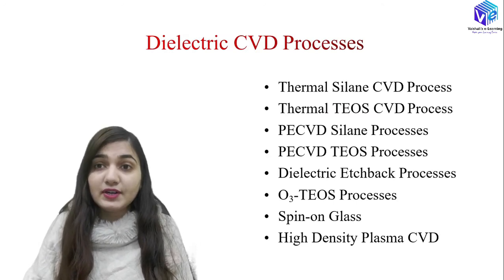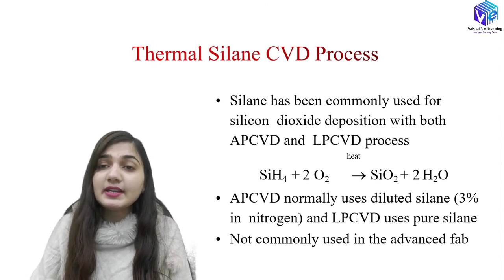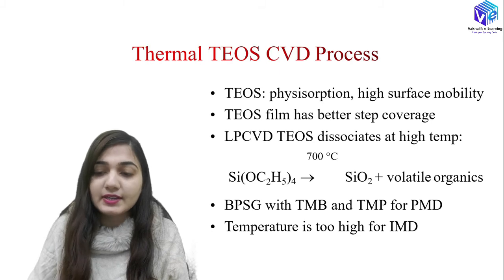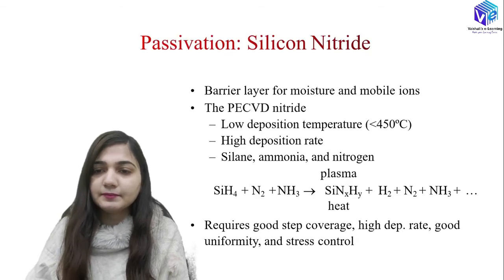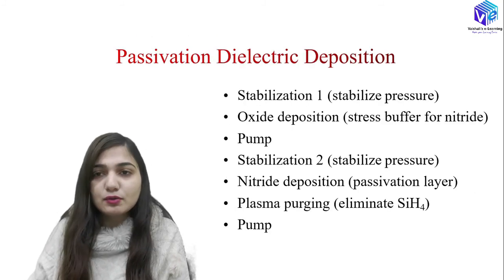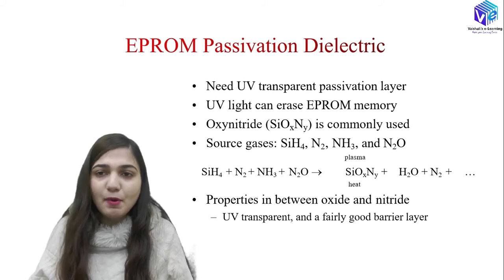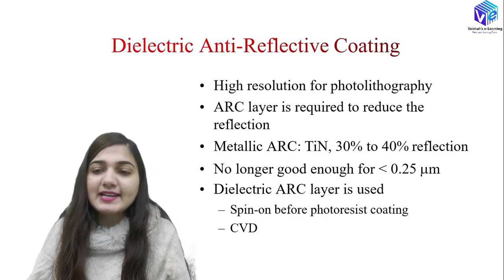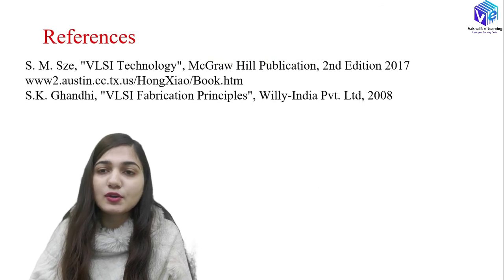Dielectric CVD Process I | Chemical Vapour Deposition | CVD I IC Fabrication I VLSI Technology I ESE